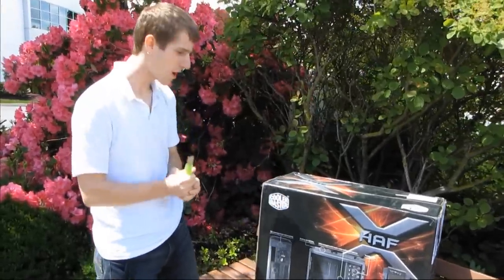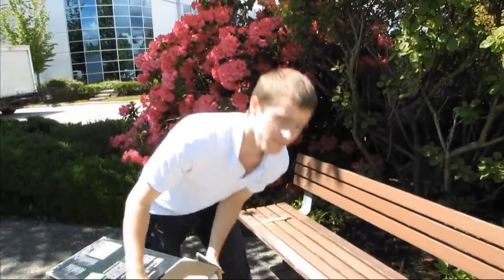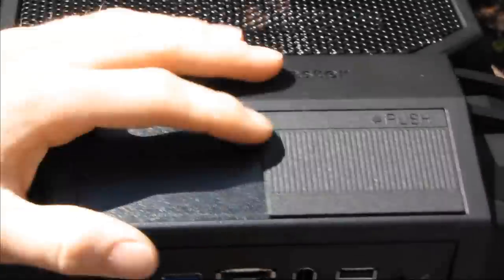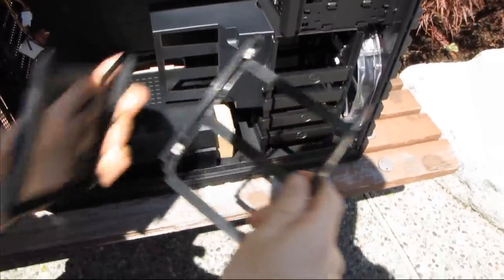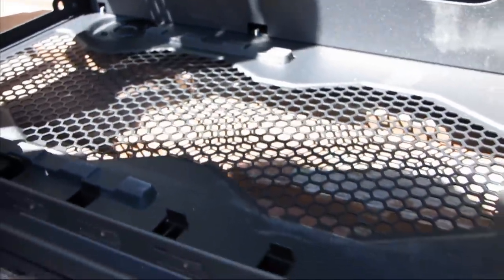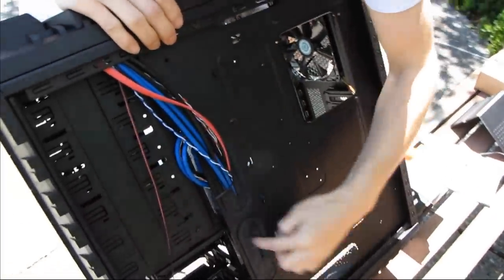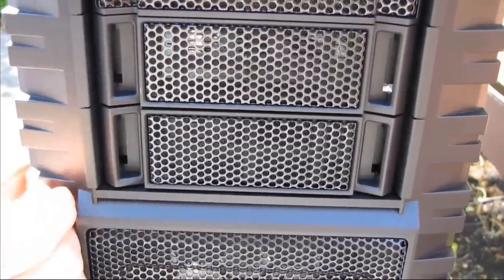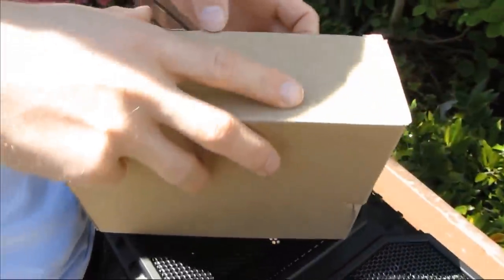Cooler Master Haf-X XL-ATX Gaming Computer Case Unboxing & First Look Linus Tech Tips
This case is big. Big and cool. Nothing more that I can say that you can't view in a video.